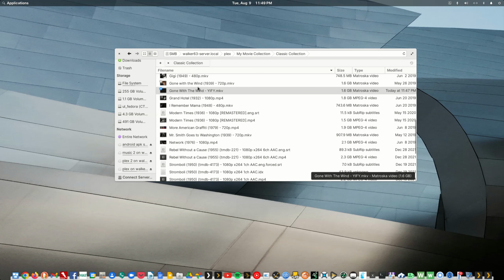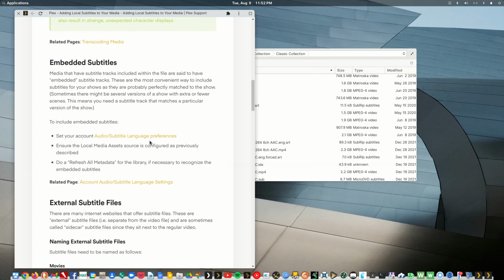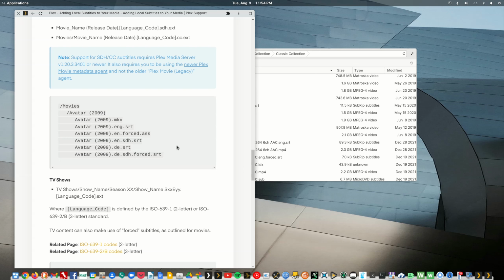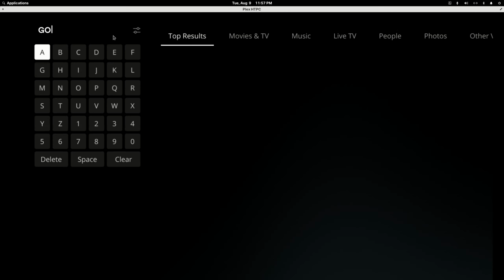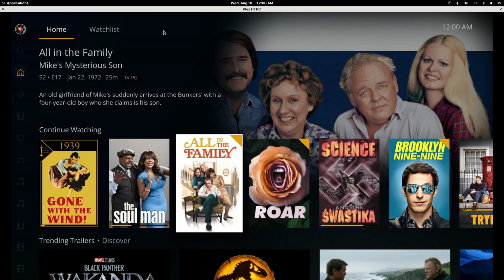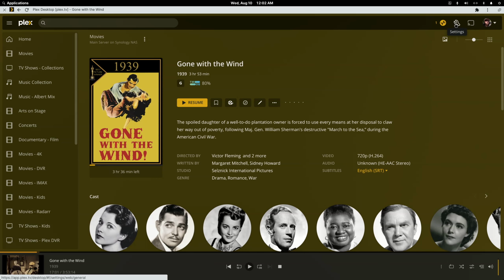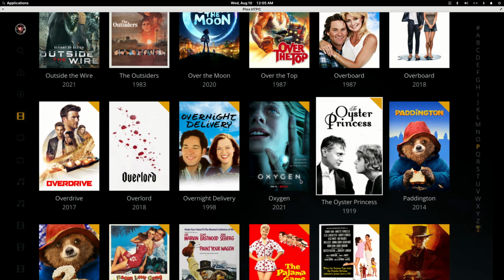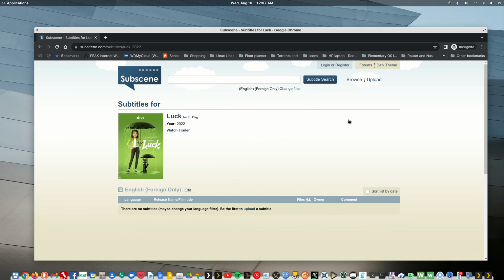On-demand versus local subtitles.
A demonstration of how Plex remembers which subtitle option was chosen for any particular movie or episode, and how that choice is carried through to your other devices logged in with the same Plex account.